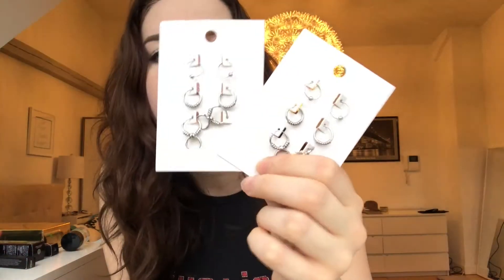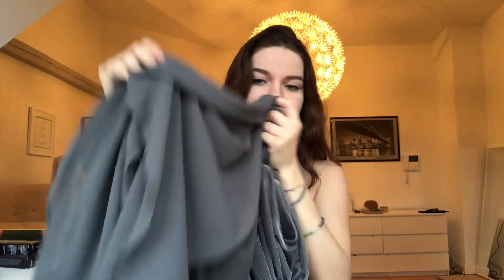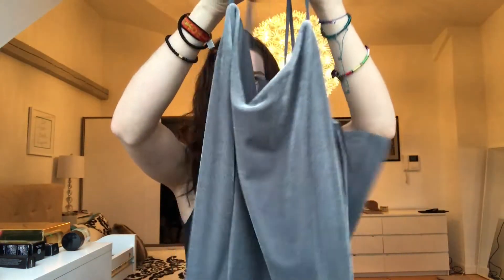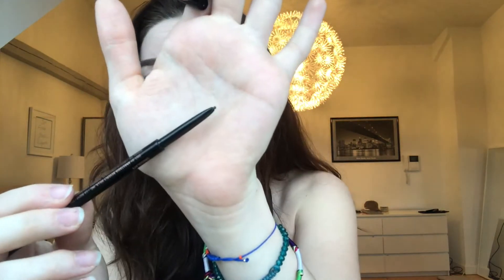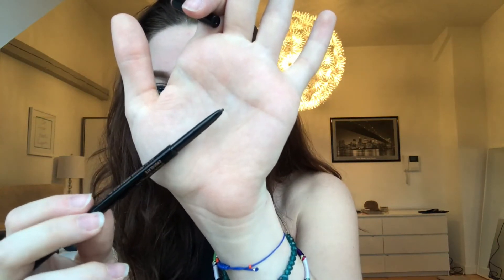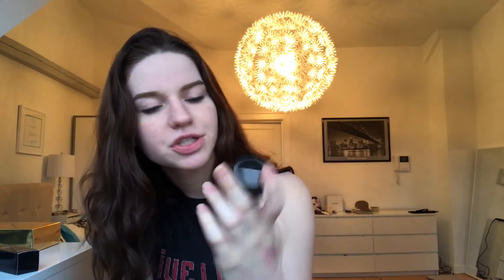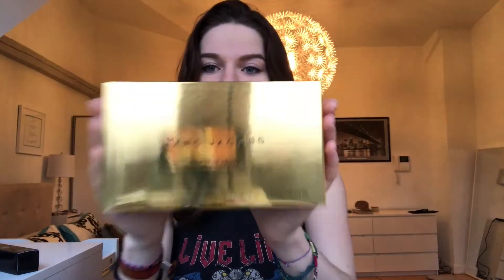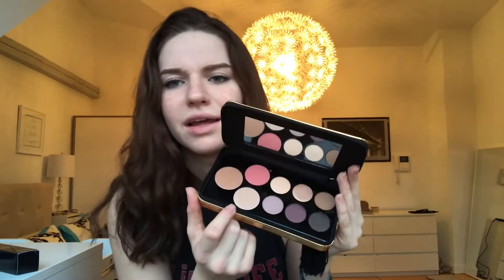MINI HAUL | WEEKEND